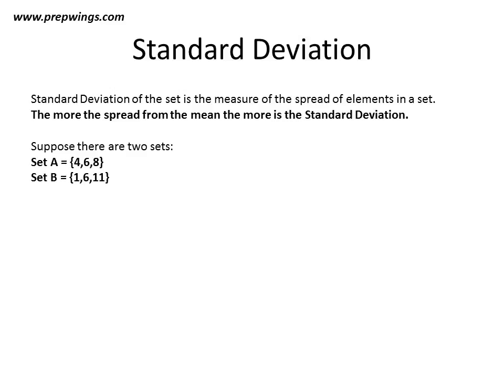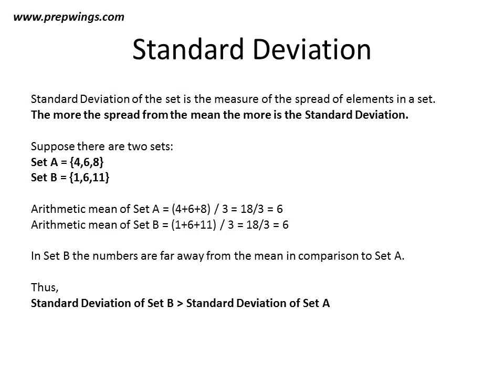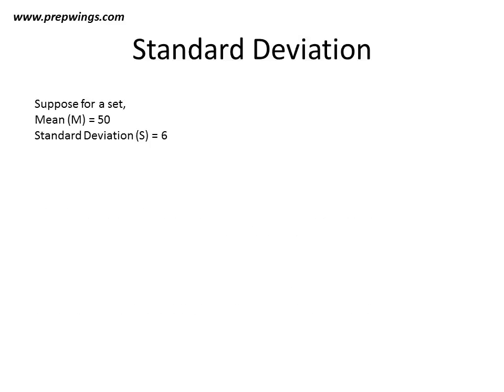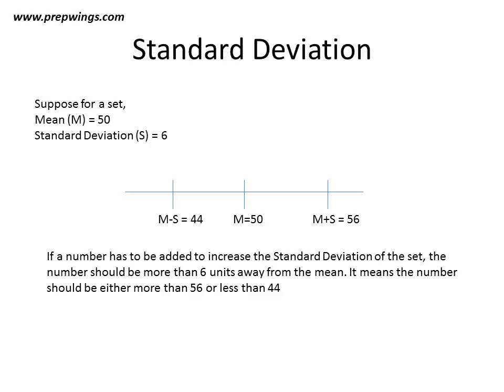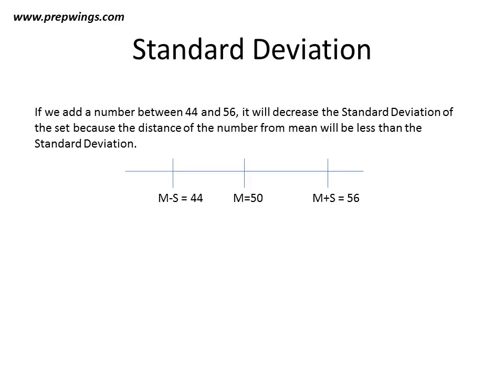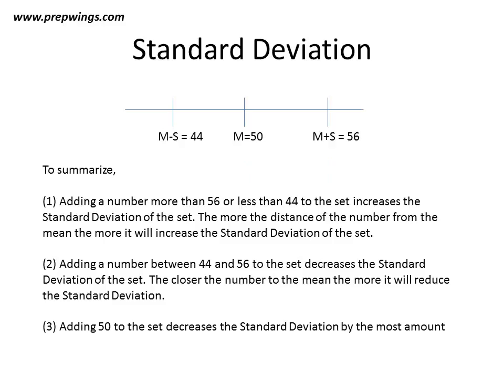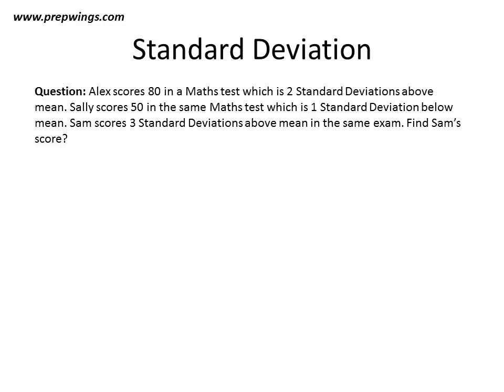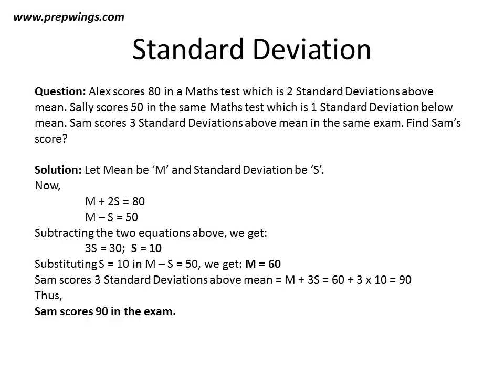5. Standard Deviation Video